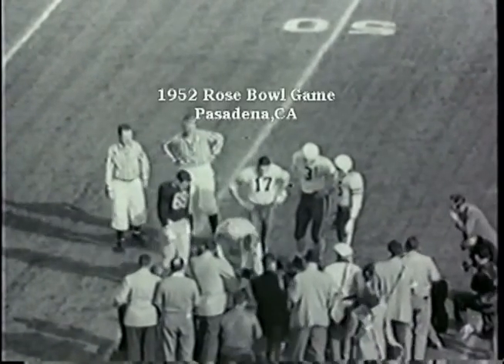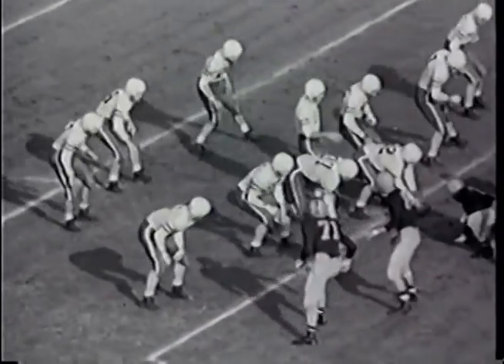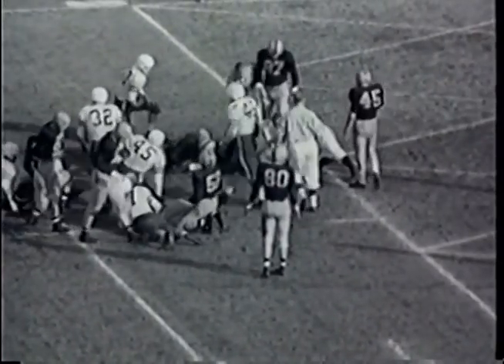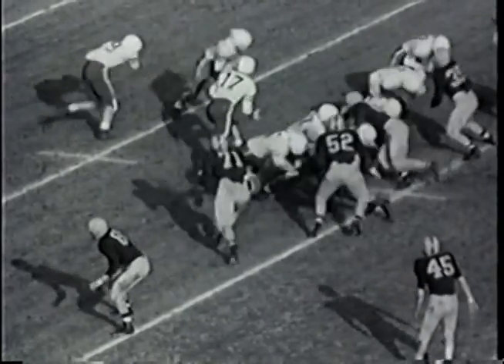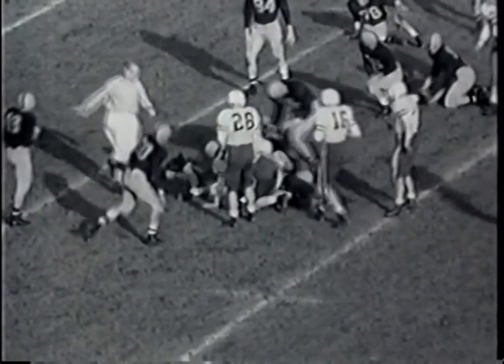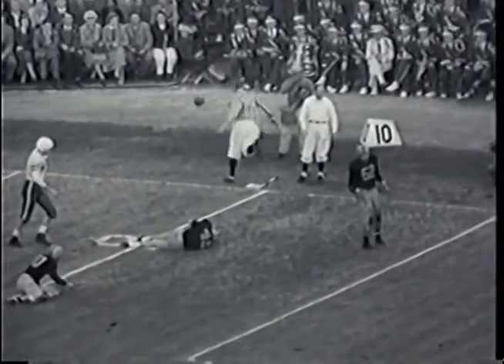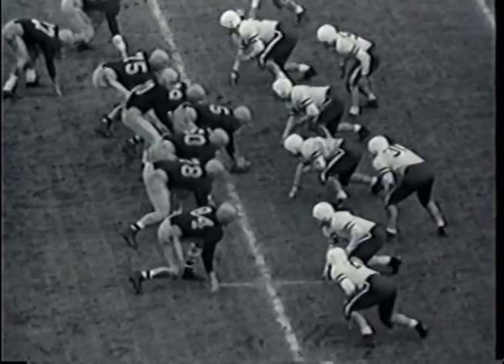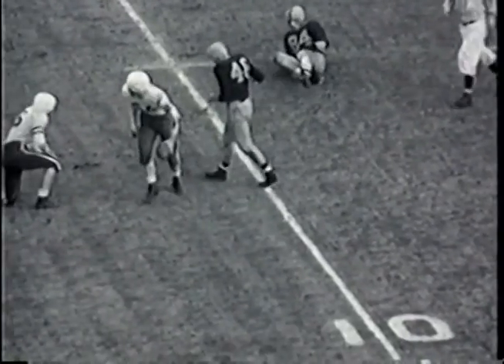1952 Rose Bowl Illinois vs Stanford 1st Half w/Sound; College Football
I hope you enjoy this film. If your interested in using this footage in any way feel free. I am not rights holder to this footage that likely is the universities.